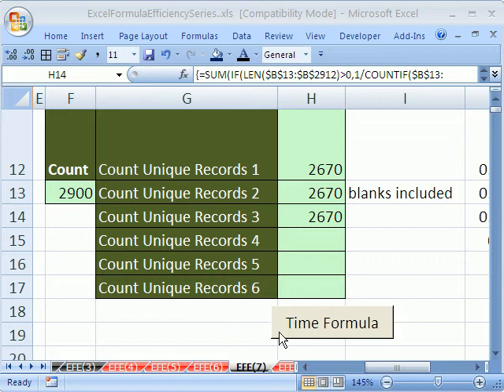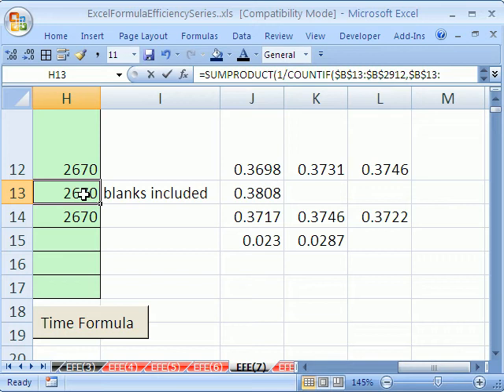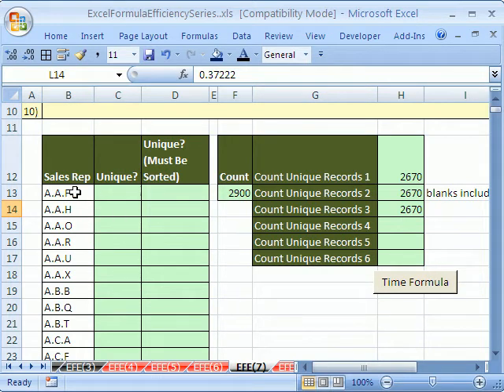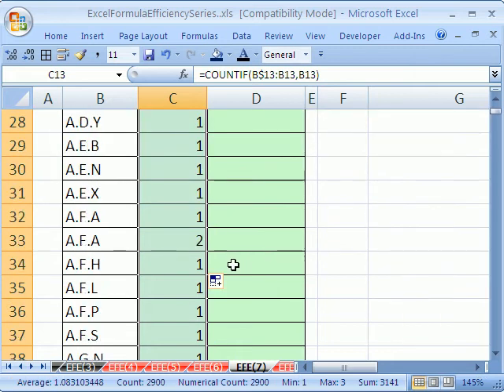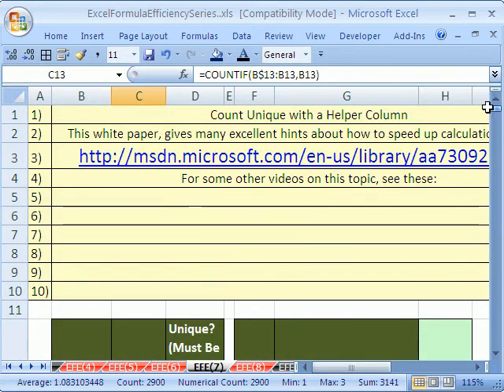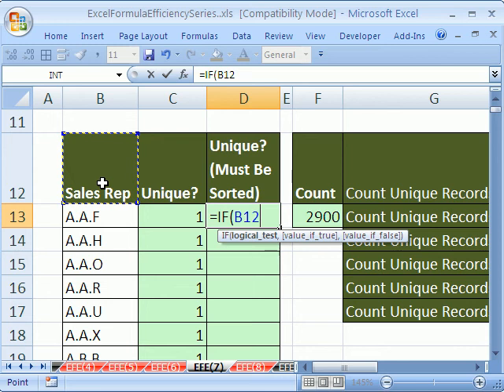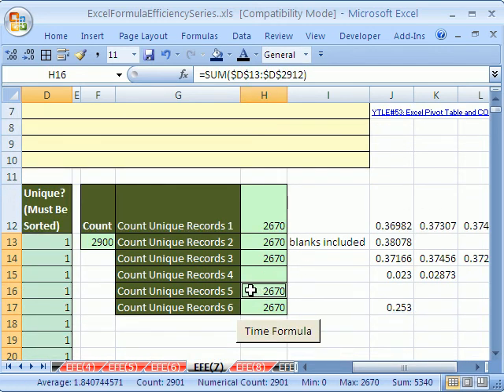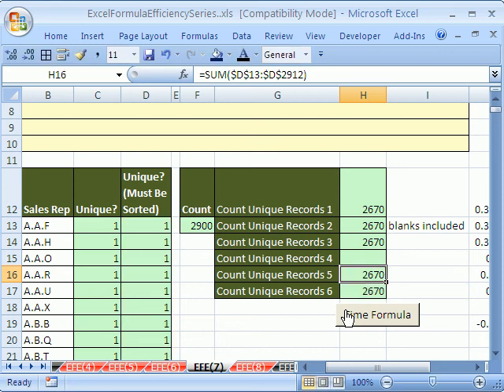Excel Formula Efficiency 7: Helper Column Speeds Calculation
Count Unique Records with Formulas / Formula. See how to use a Helper Column to speed up calculations. See the COUNTIF and IF functions in an extra column to help speed up the calculation for Counting Unique Records. Also see a SUMPRODUCT and COUNTIF formula to count unique records.

Count Unique Records with Formulas / Formula

Learn how to speed up slow calculating spreadsheets with formulas that calculate faster. See many methods to speed up your spreadsheet  decrease the amount of time it takes for the formulas to calculate. The tricks you see are from a White Paper called Improving Performance in Excel 2007. In this video series you will see tricks for both Excel 2003 and Excel 2007. Many of the large formulas in this series involve multi-conditional multiple criteria calculations that slow down the spreadsheet (worksheet, workbook).